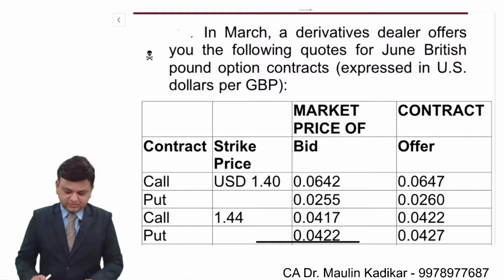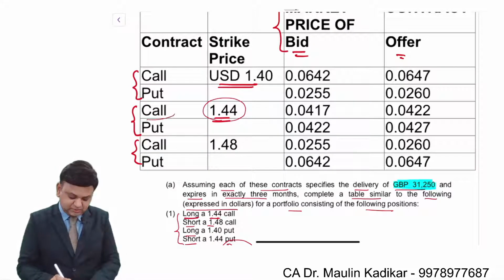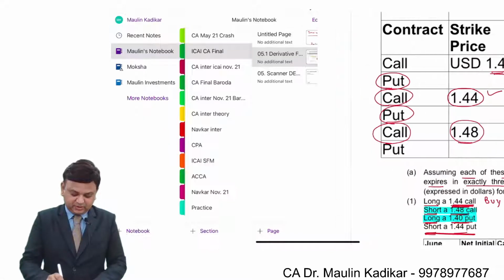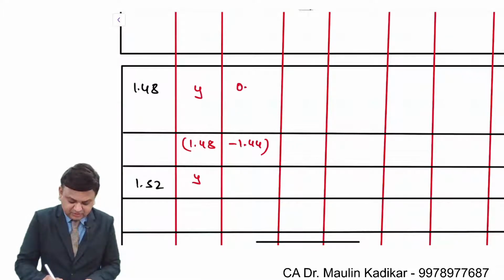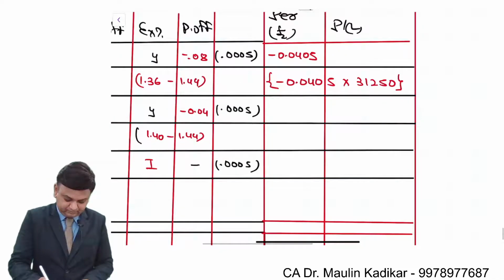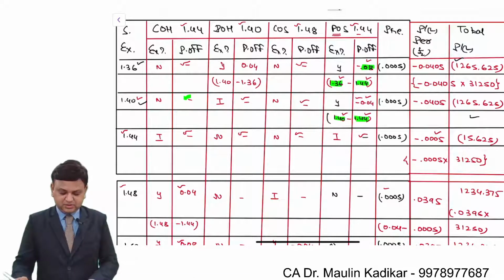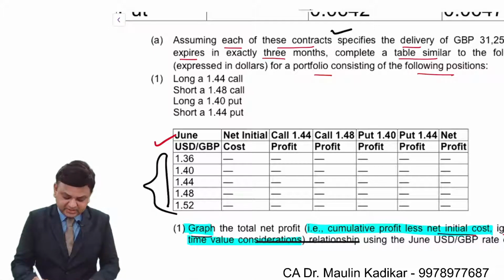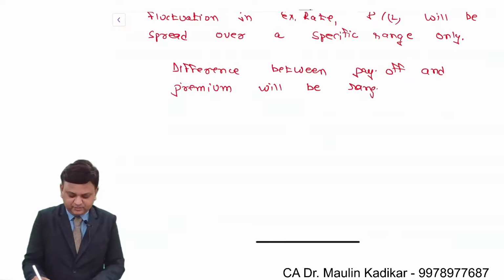Derivatives and Interest Rate Risk Management Concepts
In March, a derivatives dealer offers you the following quotes for June British pound option contracts (expressed in U.S. dollars per GBP):

  MARKET PRICE OF CONTRACT
Contract Strike Price Bid Offer
Call USD 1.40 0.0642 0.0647
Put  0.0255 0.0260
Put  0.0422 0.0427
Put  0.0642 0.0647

(a) Assuming each of these contracts specifies the delivery of GBP 31,250 and expires in exactly three months, complete a table similar to the following (expressed in dollars) for a portfolio consisting of the following positions:
(1)    Long a 1.44 call
Short a 1.48 call
Long a 1.40 put
Short a 1.44 put

June Net Initial Call 1.44 Call 1.48 Put 1.40 Put 1.44 Net
USD/GBP Cost Profit Profit Profit Profit Profit
1.36 — — — — — —
1.40 — — — — — —
1.44 — — — — — —
1.48 — — — — — —
1.52 — — — — — —

(1) Graph the total net profit (i.e., cumulative profit less net initial cost, ignoring time value considerations) relationship using the June USD/GBP rate on the horizontal axis (be sure to label the breakeven point(s)).
(2) Also, comment briefly on the nature of the currency speculation represented by this portfolio.